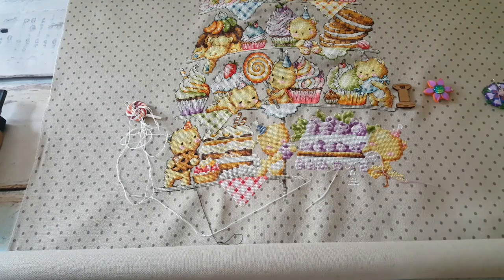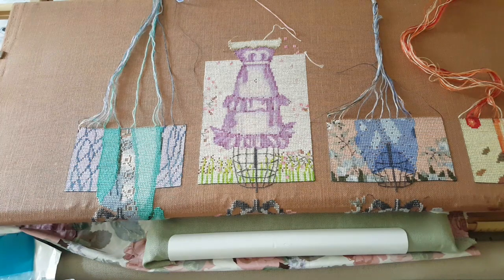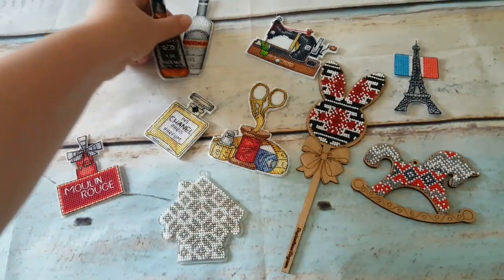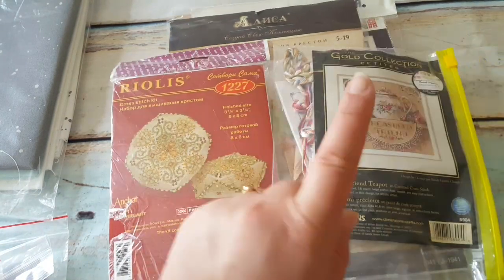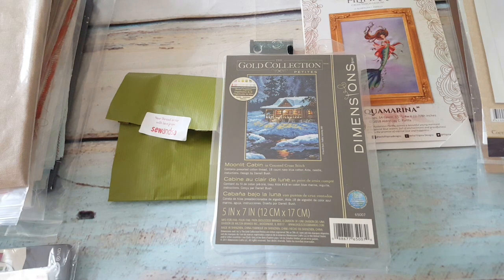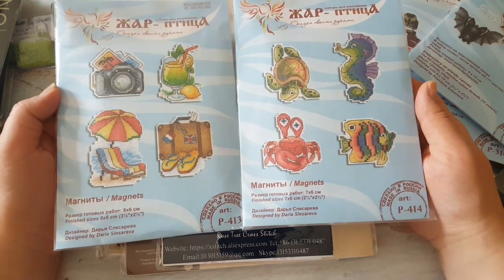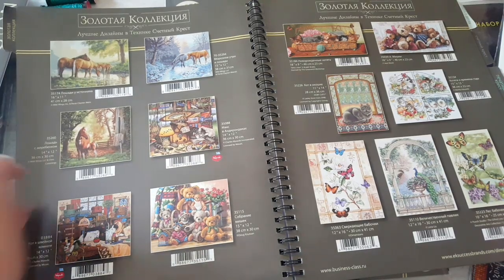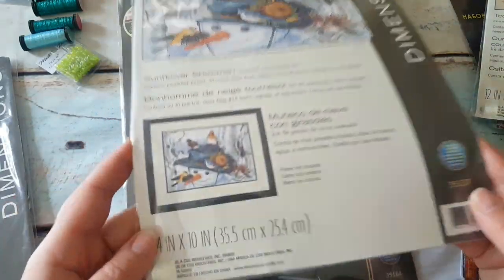104. FLOSSTUBE. May and June wip's update, finished pieces and shopping madness.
Lanarte: ebay
Dimensions: VK group
Millefleur.com.ua
Mirkrestikom.ru

Facebook : Handmade by Agne K